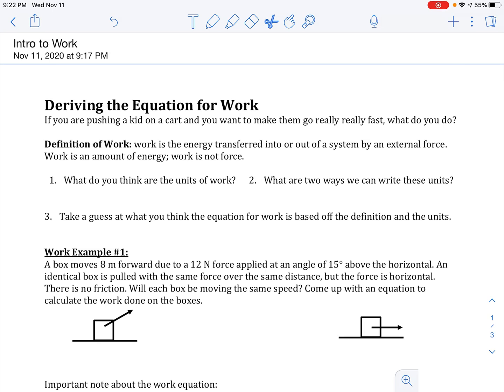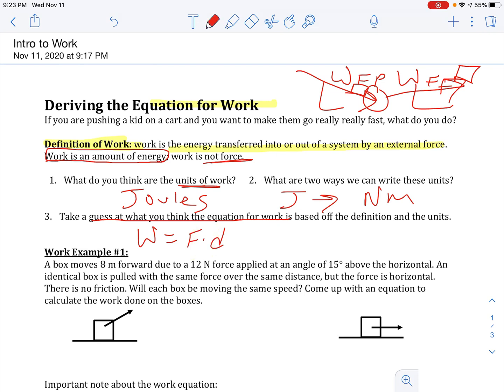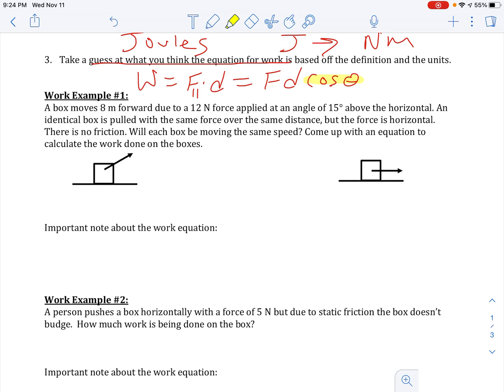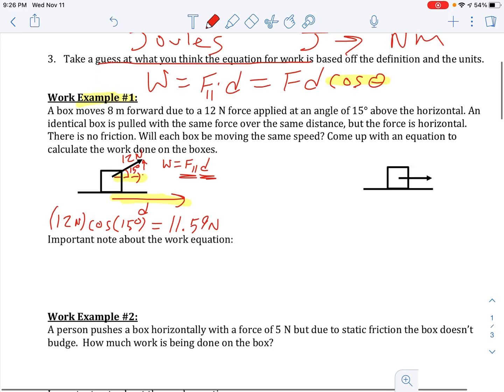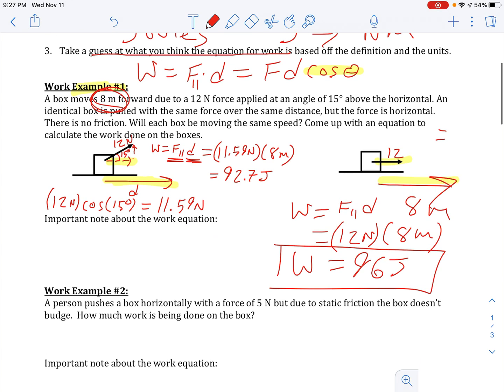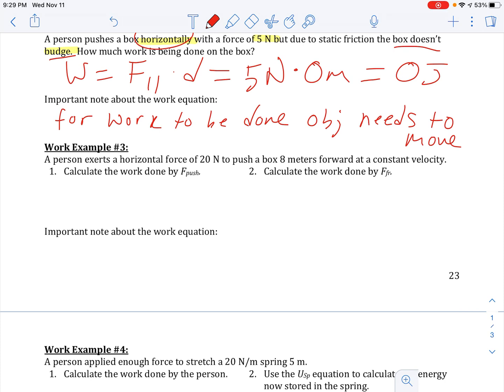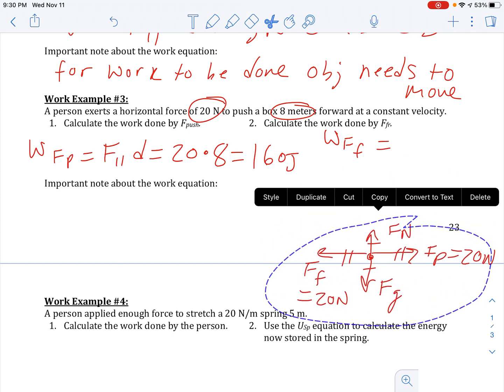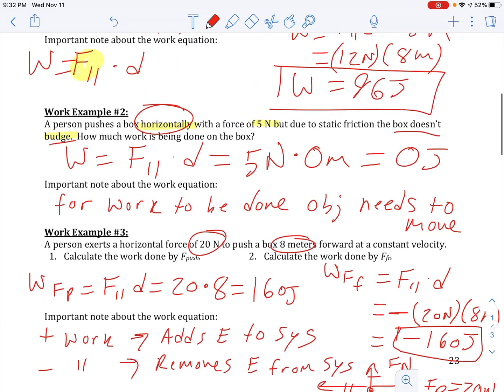Deriving Equation for Work